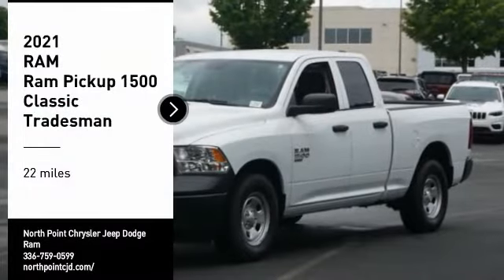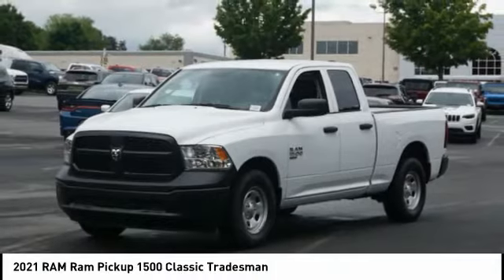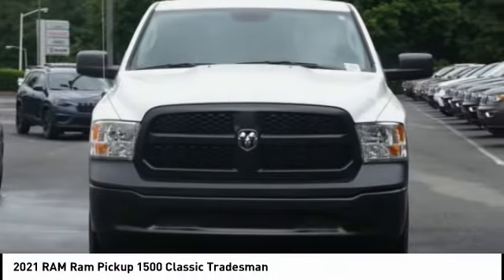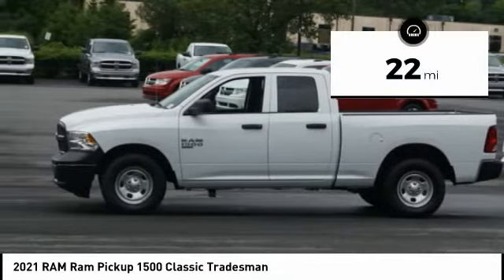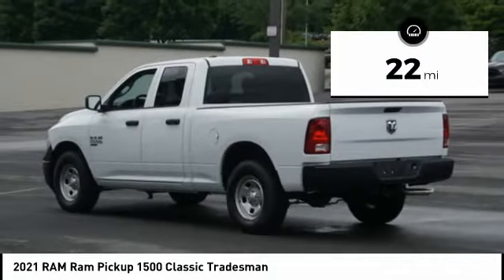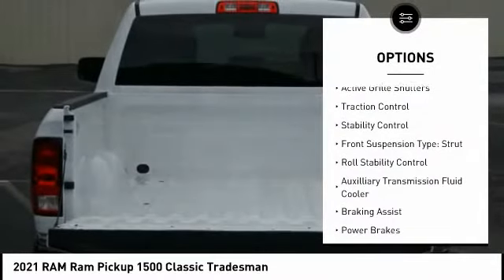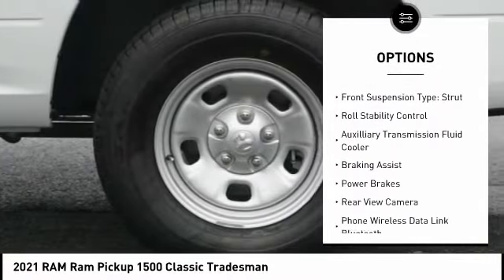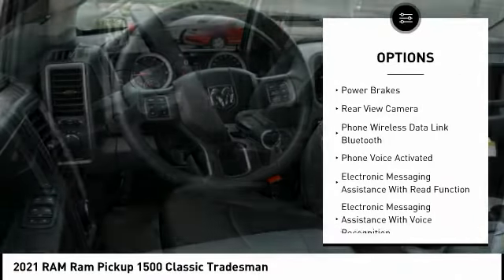2021 RAM Ram Pickup 1500 Classic Winston-Salem NC T3892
2021 RAM Ram Pickup 1500 Classic Tradesman

Thank you for viewing this brand new 2021 Ram 1500 Classic Tradesman 4x2 Quad Cab 64 Box offered in Bright White Clearcoat with the Diesel Gray/Black interior! This 1500 Classic comes well-equipped with the following options: Backup Camera, Tire Pressure Monitor, Bluetooth, Keyless Entry, Tow Package, Regular Unleaded V-6 3.6 L/220 Engine, 8-Speed Automatic w/OD Transmission and much more! As a courtesy, North Point provides 2 Years Free Service Loaners, Free Tire Nitrogen, Free Roadside Assistance, Free Shuttle Service, and Free Fuel at Delivery! And with North Points attractive lease and finance offers, driving a new 1500 Classic has never been easier! North Point believes you deserve an exceptional Ram 1500 Classic purchase experience! Get it from a dealer who truly cares by visiting North Point Chrysler Dodge Fiat Jeep Ram at 7726 North Point BLVD, Winston-Salem, NC 27106. The Showroom Hours are 9am-7pm Monday-Friday, 9am-6pm Saturdays, and Closed Sundays.